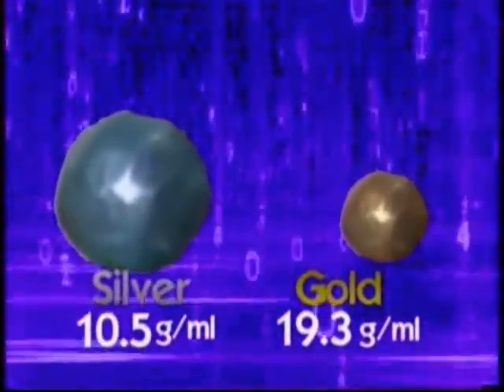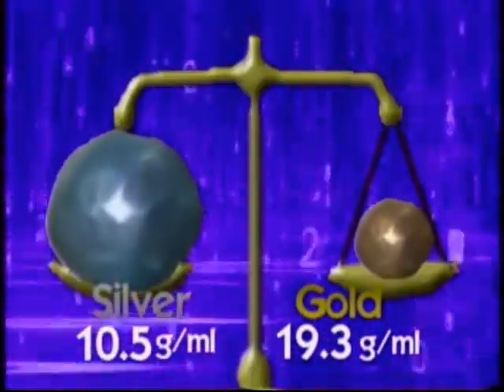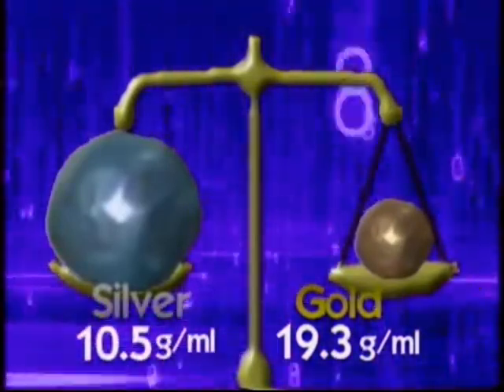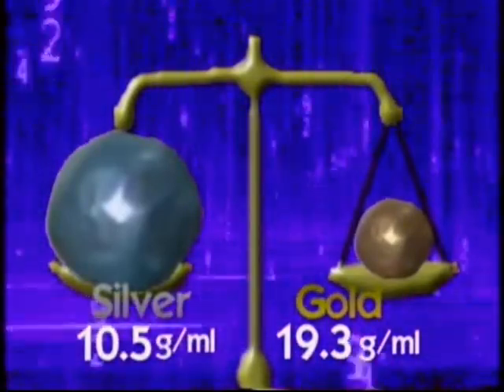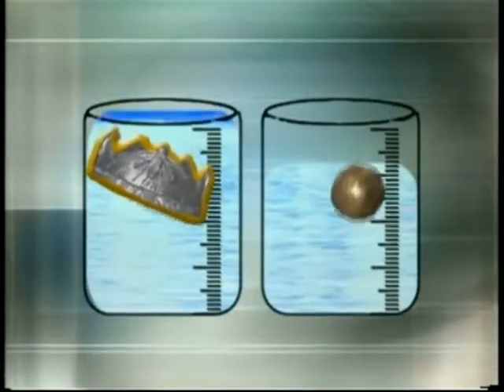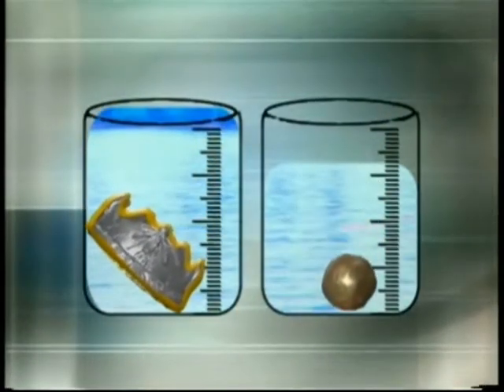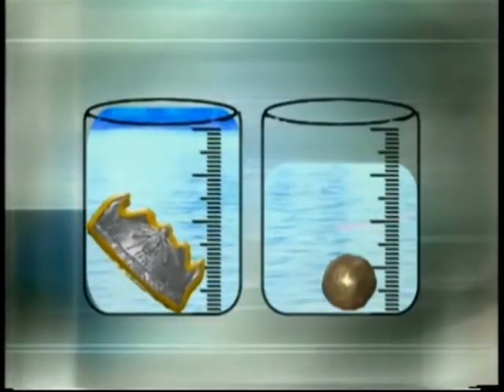Project: Epiphany - Fluid Motion - Part 5 - Density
This chapter of my masters project discusses the concept of density.  Mass/Volume is the ratio that we call density.  It helps us describe why objects sink or float in when in a fluid..